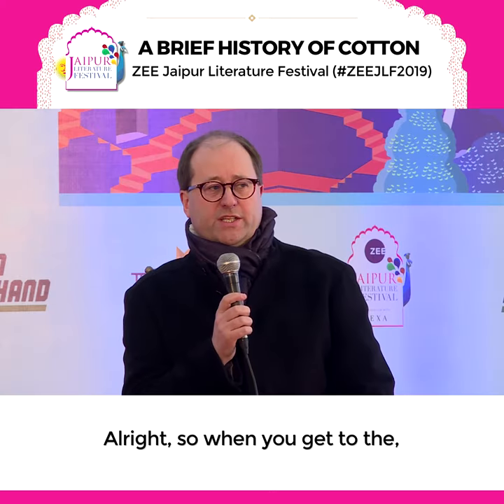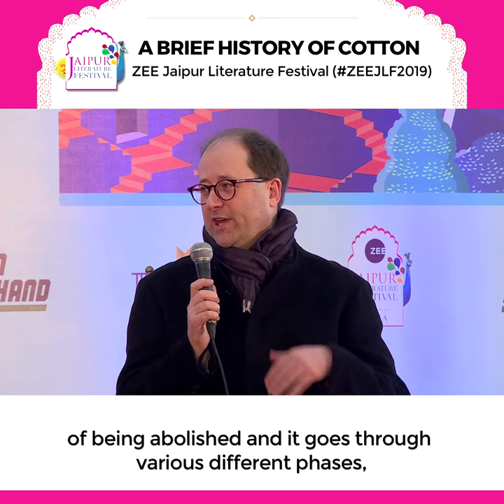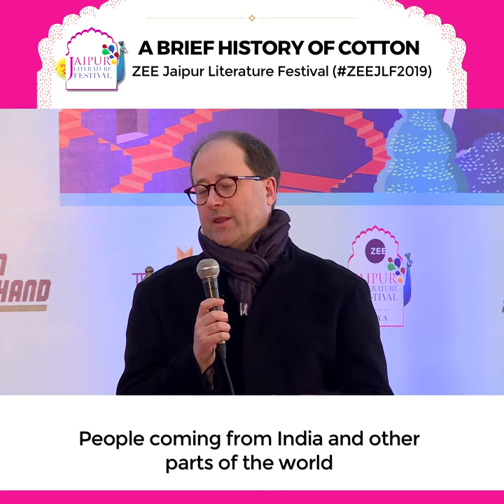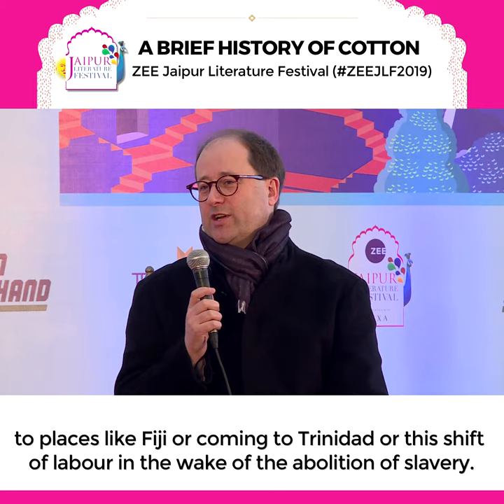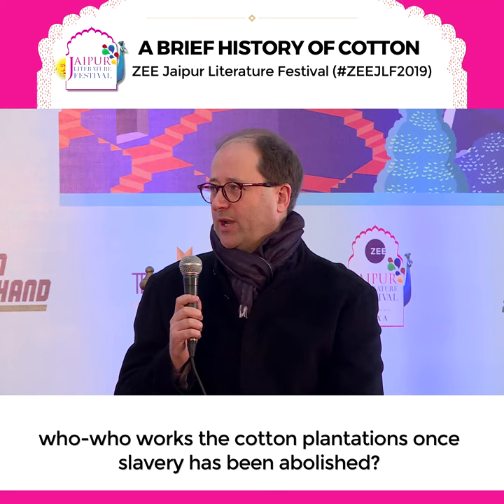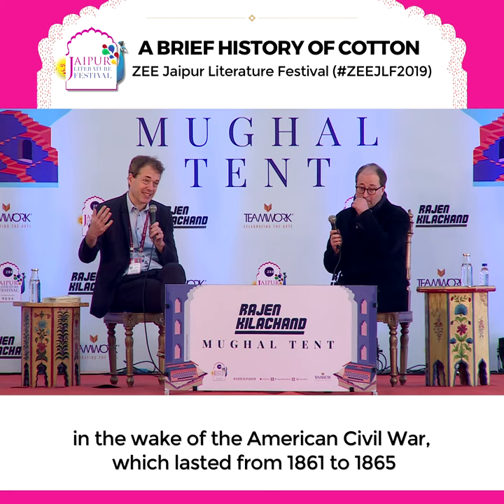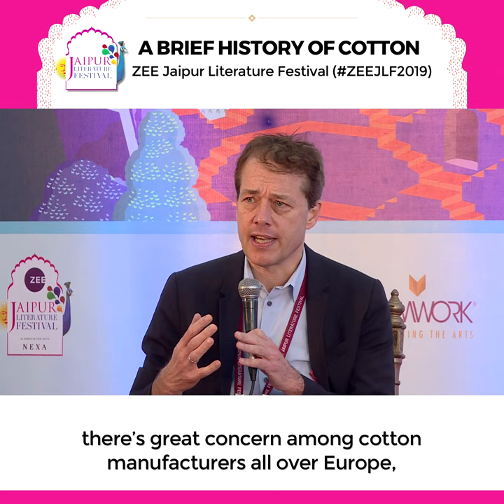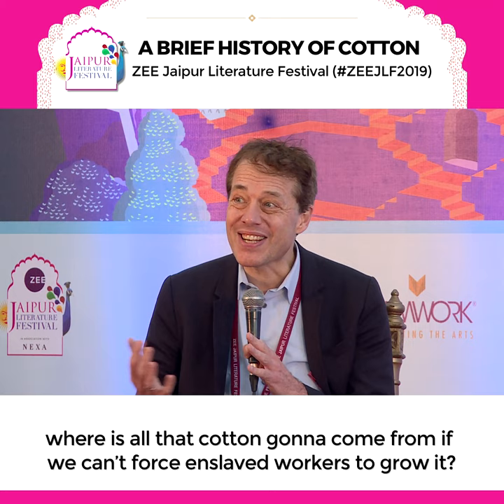A brief history of cotton | Jaipur Literature Festival 2019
Can you understand how the present global world order came to exist by understanding the history of the cotton trade? Come, find out.